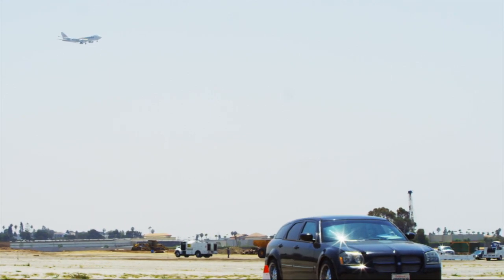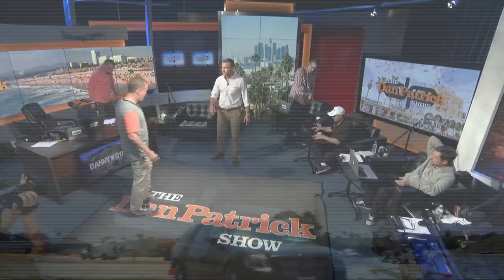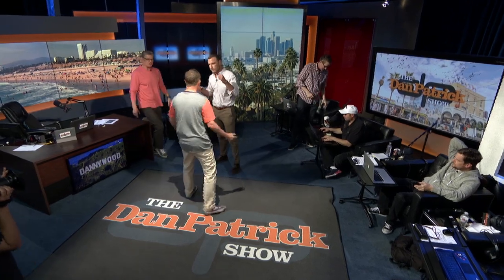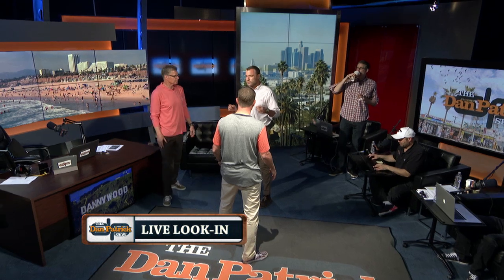DP Live Look-In: Paulie Spars with Liev Schreiber (5/5/17)